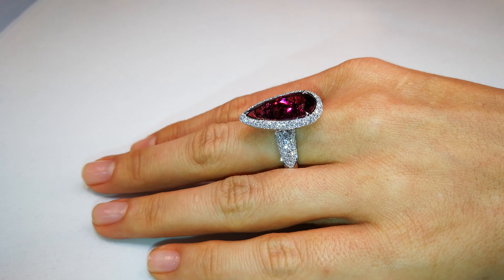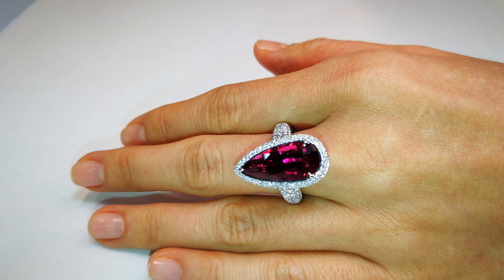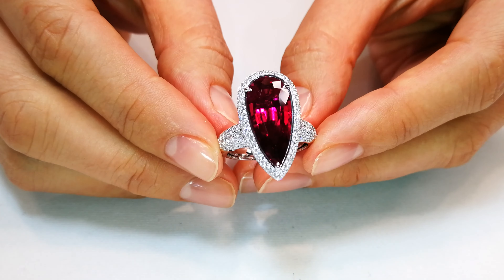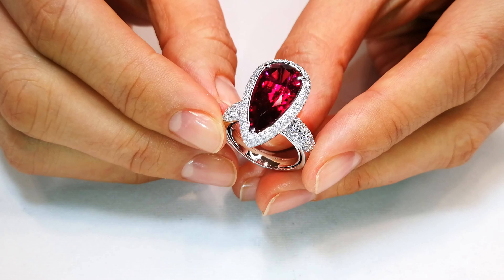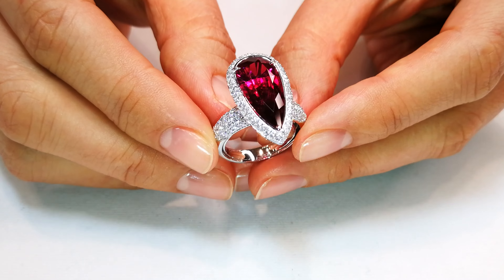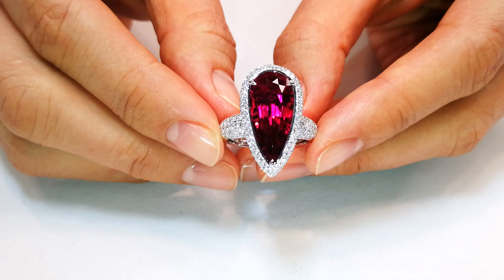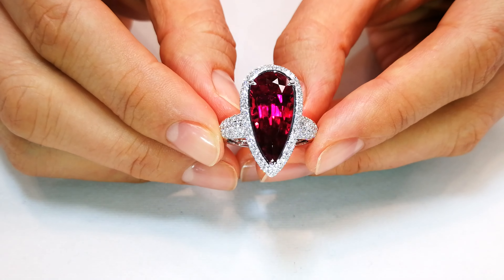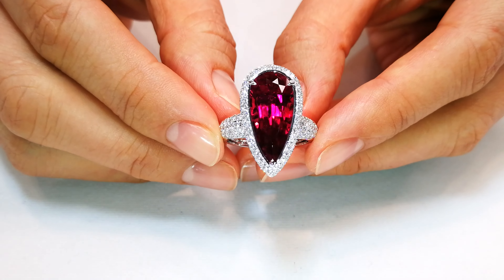Rubellite Ring 6.67 carats by Kat Florence